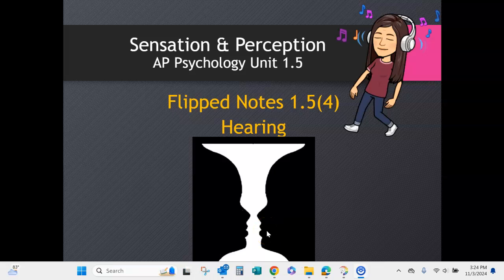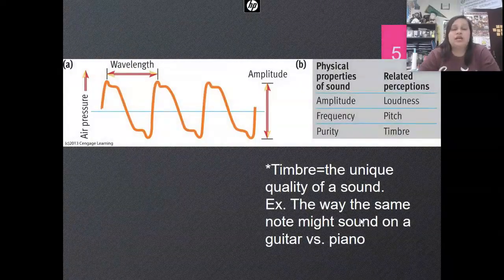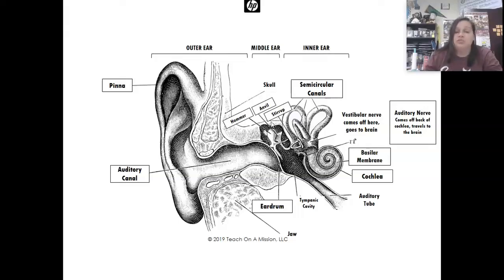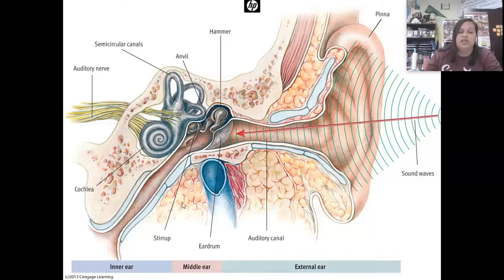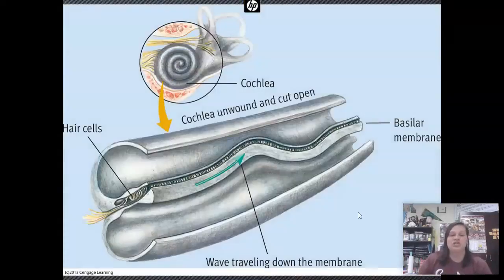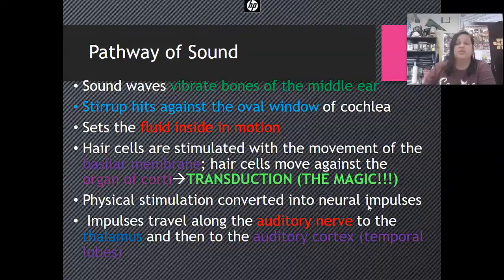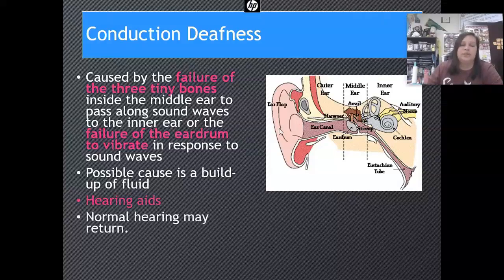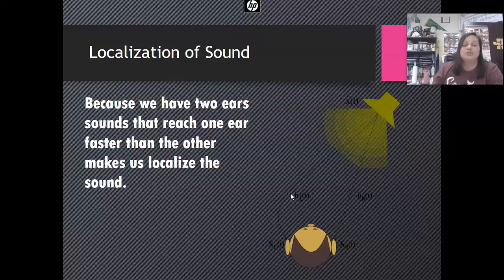1.5(4) Flipped Video: Hearing